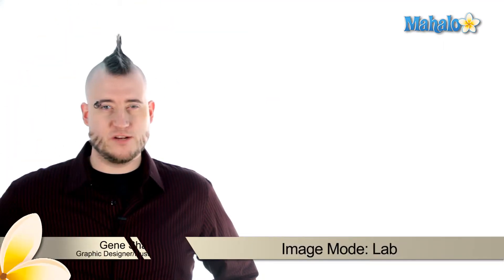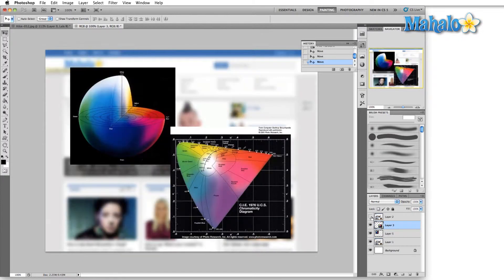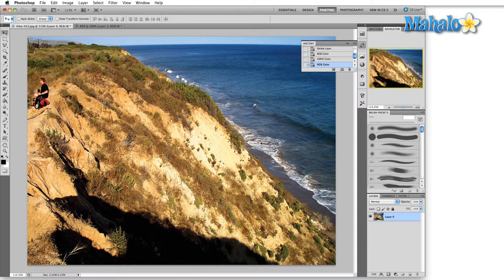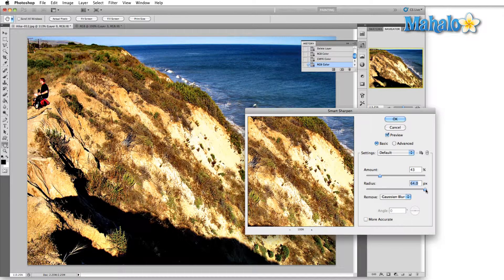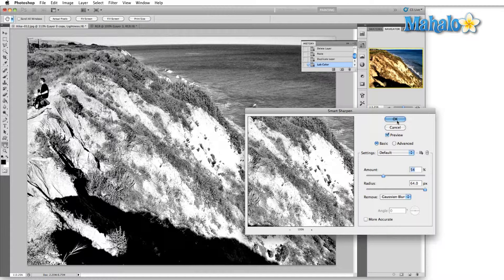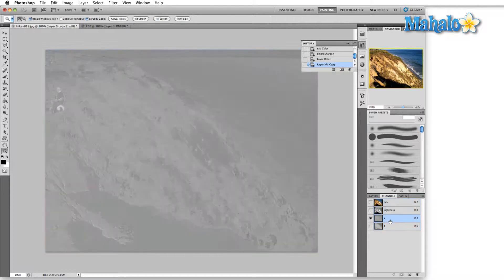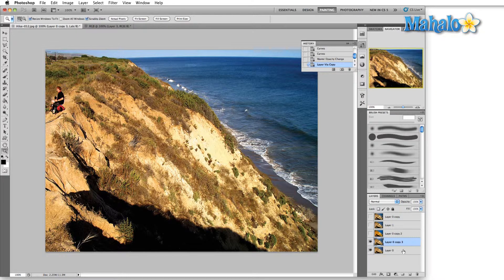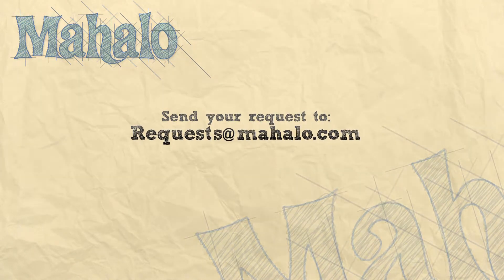Learn Adobe Photoshop - Image Mode: Lab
In this video, Mahalo expert Gene Shaw describes Lab image mode, its advantages over RGB and CMYK modes, and demonstrates how it can be used to achieve certain image effects.

Lab image mode presents color in a manner that is similar to the way in which our eyes perceive it. This mode attempts to describe how the color looks rather than how the color is created.
Lab mode is pronounced L.A.B., with the L standing for Lightness and A and B representing two points on a graph. Lab was created because when printing colors on paper or when describing/creating colors on a monitor, RGB and CMYK modes are both really a set of instructions that either your monitor or a printing press then uses to reproduce a color. There is no information that describes the look of the color itself, so Lab attempts to describe exactly what the color looks like so later on we can recreate the color device independently.One advantage to describing color in this way: we have control over the luminosity and the color independent from one another.
The problem with RGB and CMYK color space is that Photoshop is taking the calculations from the color information itself. Lab mode allows you to change the color information without changing the lightness or luminosity. It also works vice versa: you can change the luminosity without changing the color information.